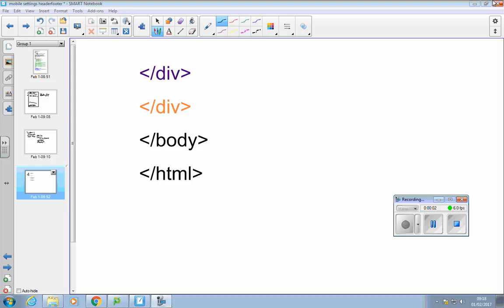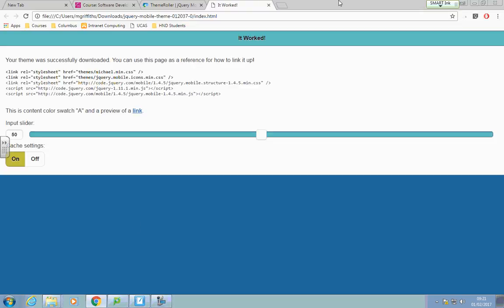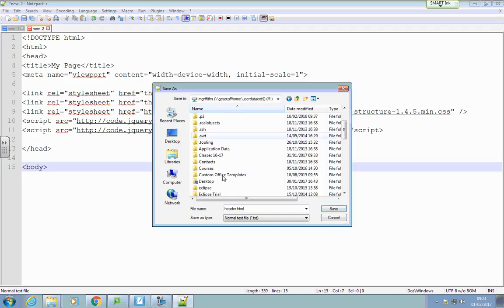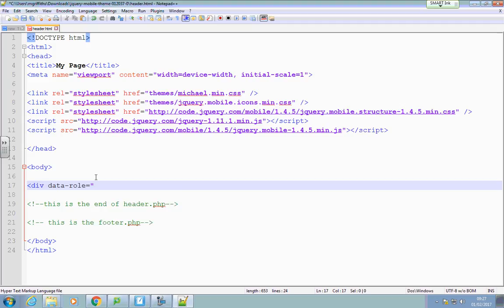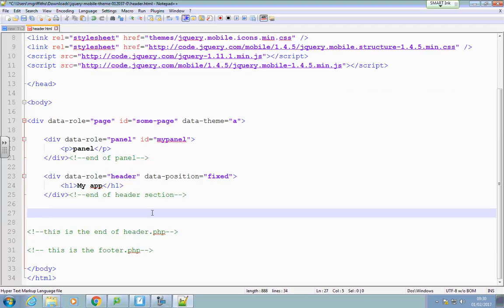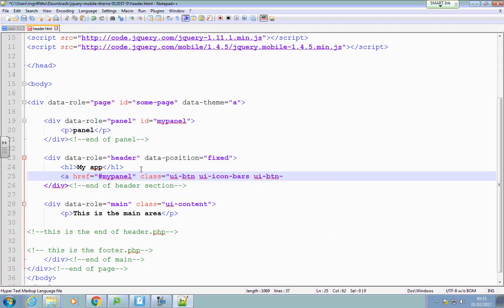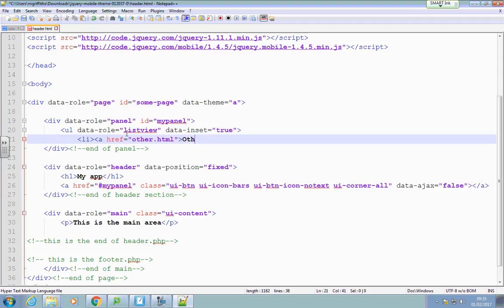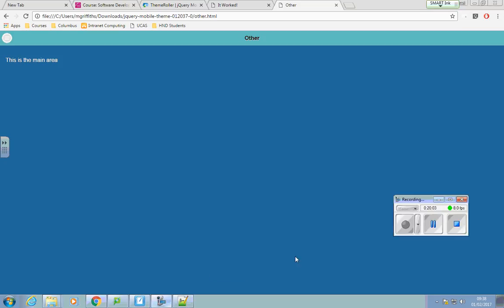creating a header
How to make a header and menu in jquery